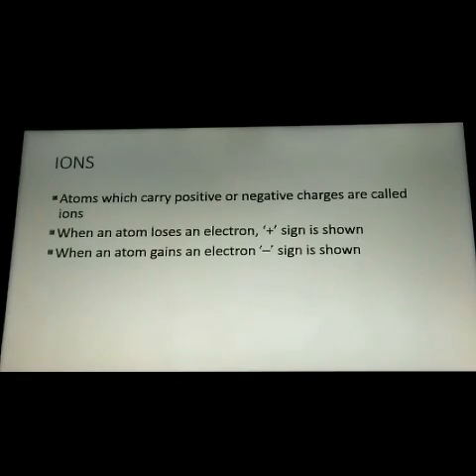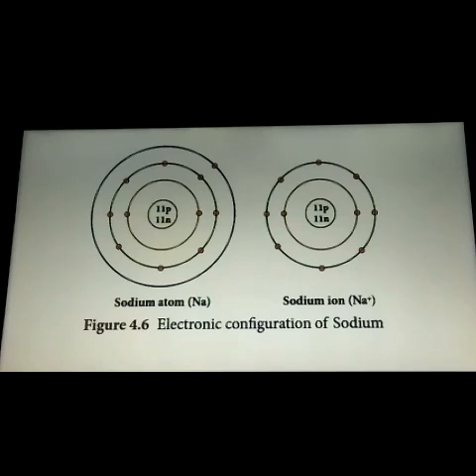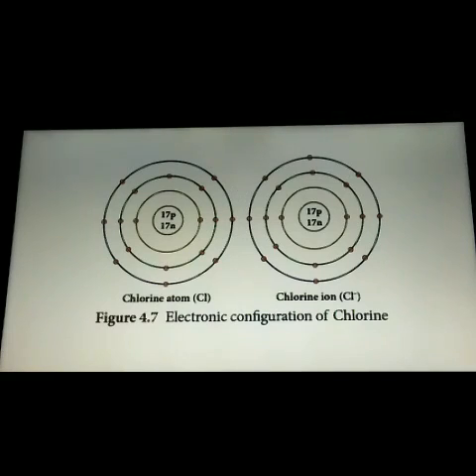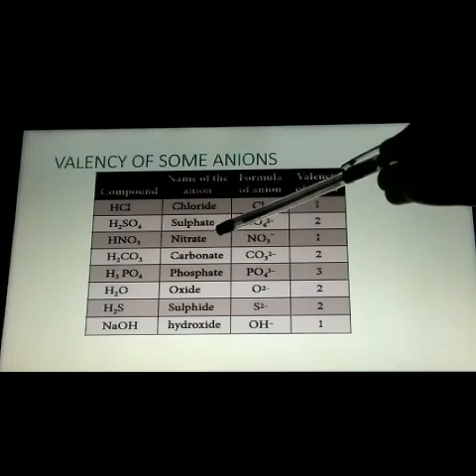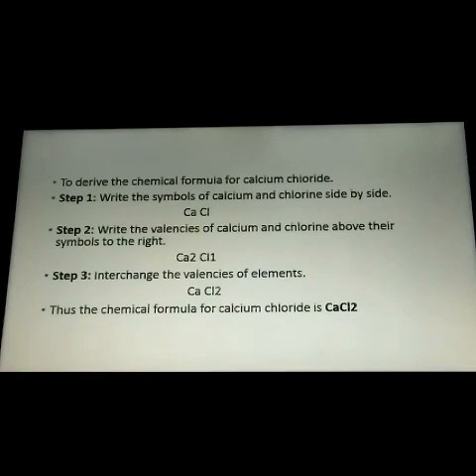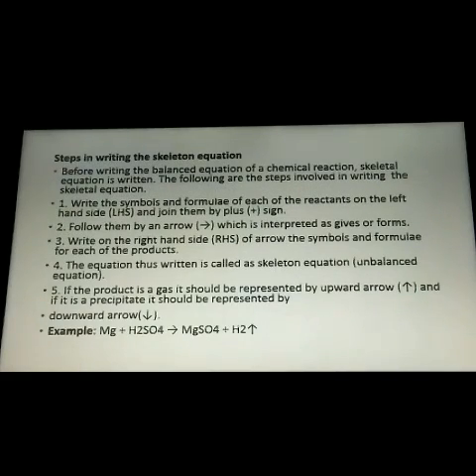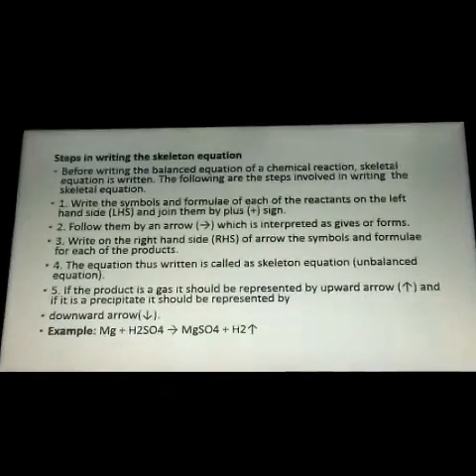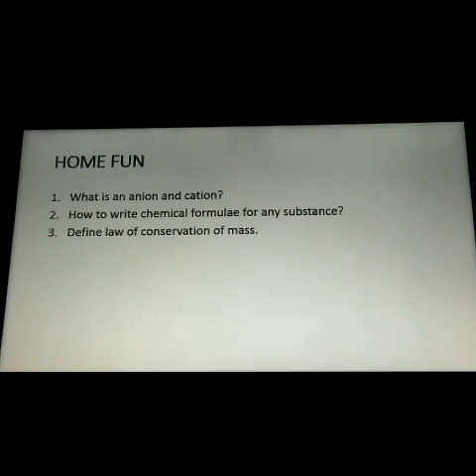IDEAL & ADHARSH GRADE VIII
CLASS                    :8
SUBJECT               :Science
TITLE                      :Atomic structure
SESSION                :19
VIDEO CREDITS    : rajeshwari
VERIFIED BY          :krishnaveni